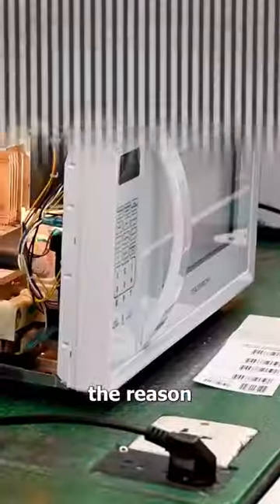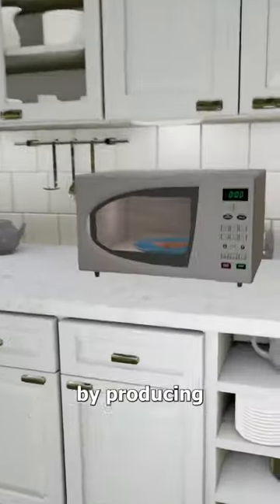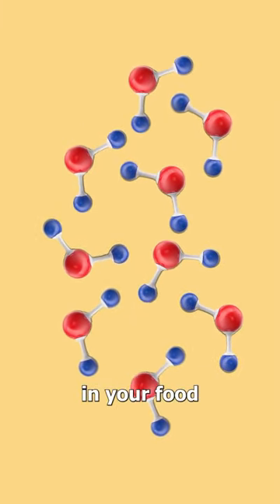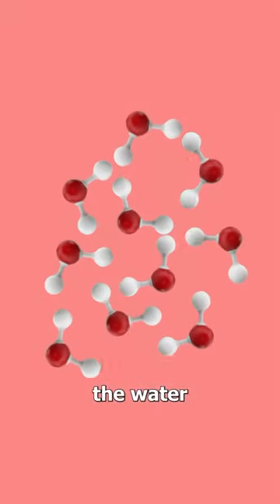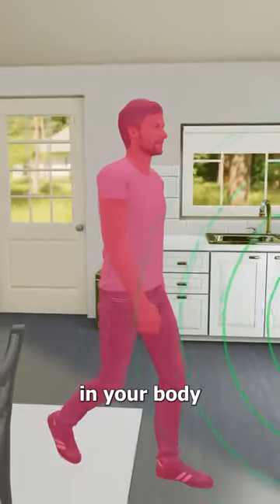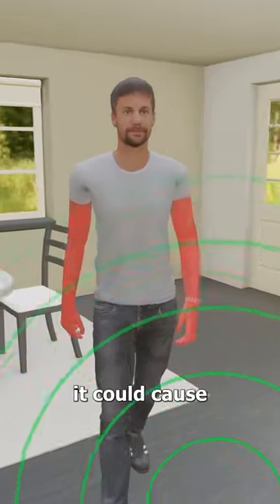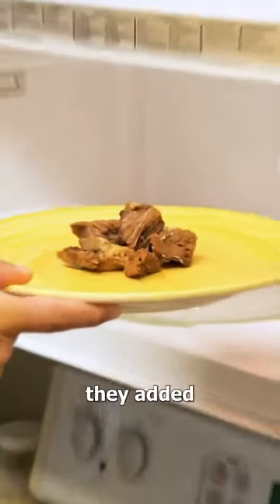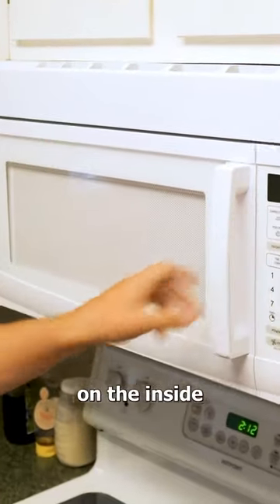has a metal mesh screen?